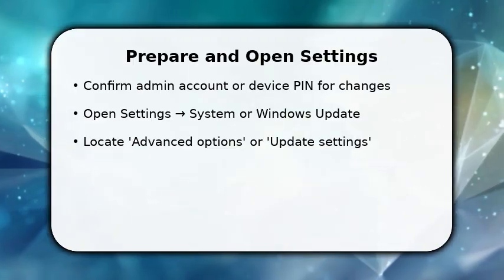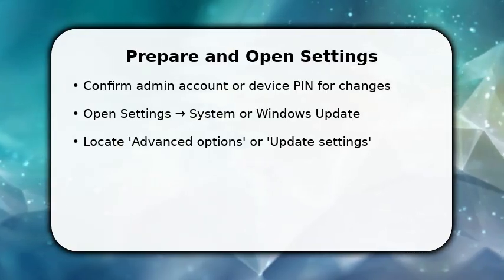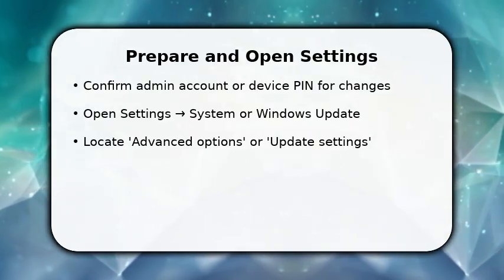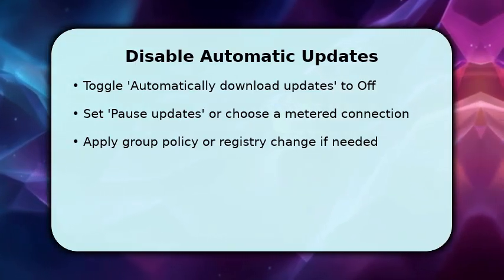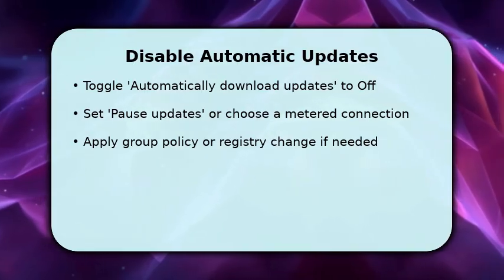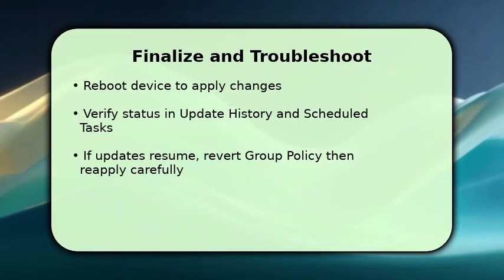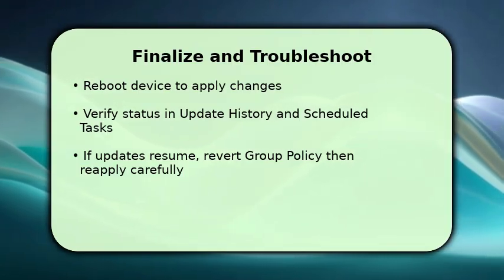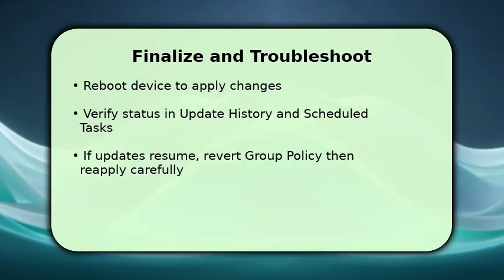How to Auto Update Off (easy Method)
How to Auto Update Off (easy Method) | 🔒 Surfshark VPN Deal — Stay private and secure. $1.99/mo + 3 Months Free ▸

Discover the simple steps to enable auto updates on your device, ensthy streamlining maintenance and security. This quick guide walks you through enabling automatic software refreshes without technical jargon.

auto update, enable autoupdates, device settings, software refreshing, maintenance automation, security updates, easy auto-update method, automatic system upgrades, how to set automatic updates, guide for updating software